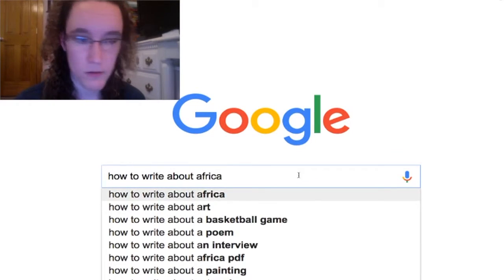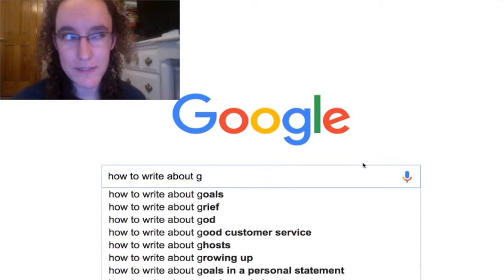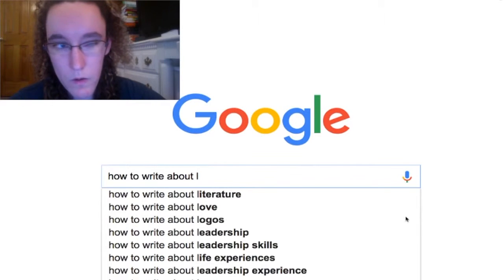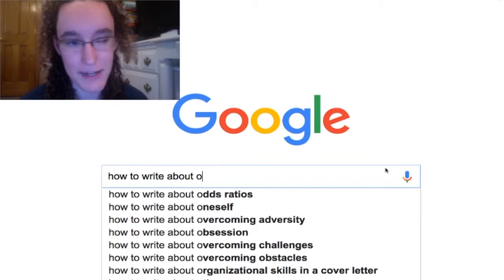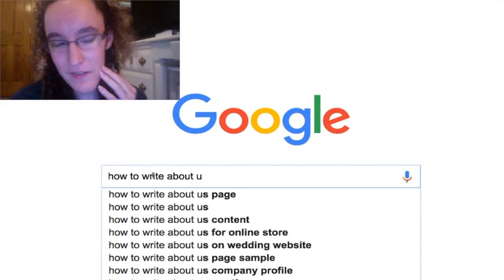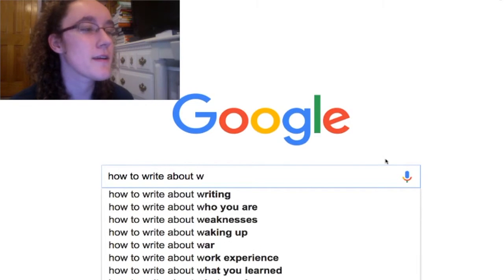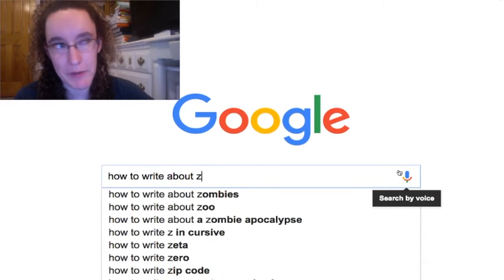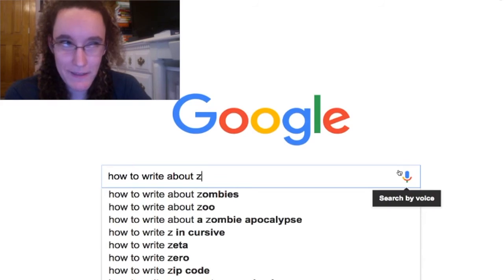HOW TO WRITE ABOUT ZOMBIES | GOOGLE AUTOFILL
I did this for two reasons: one, to play with video overlays, and two, because the Google Autofill game is (usually) amazing.